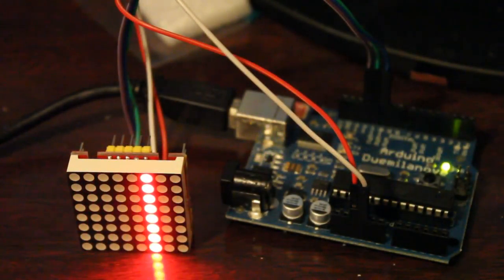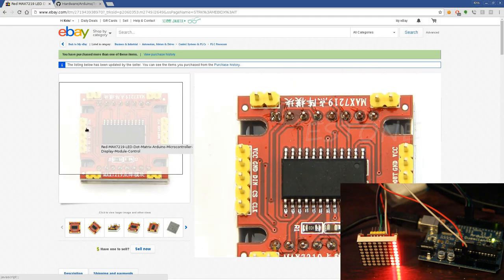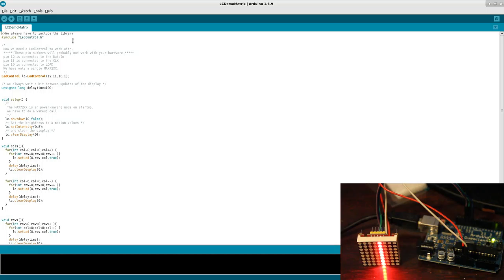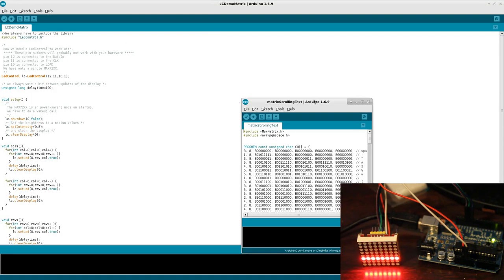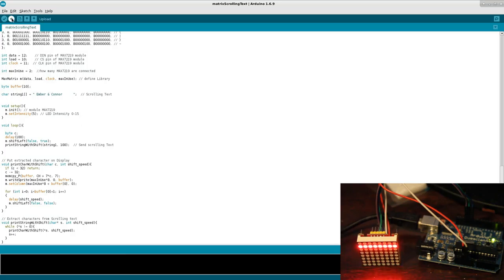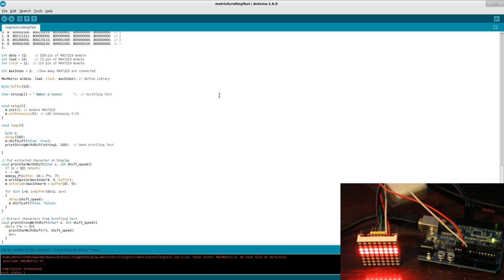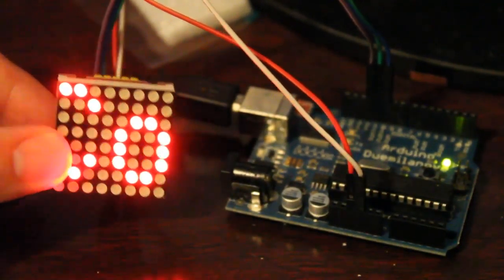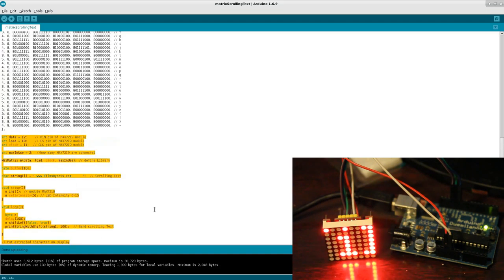Arduino Scrolling Text MAX7219 LED Dot Matrix Display module tutorial Part#2